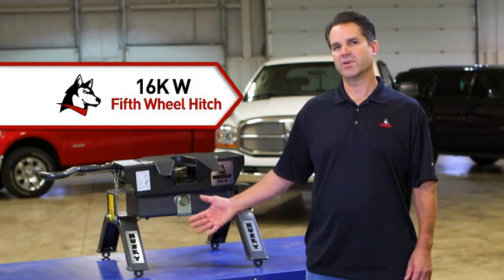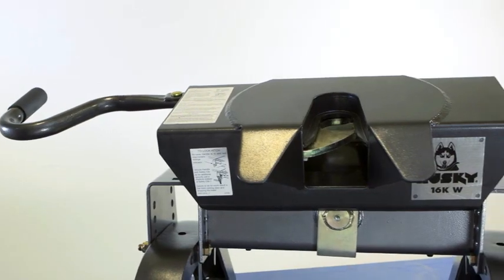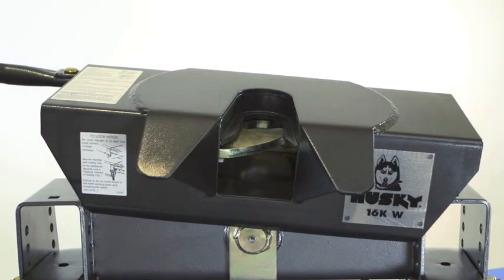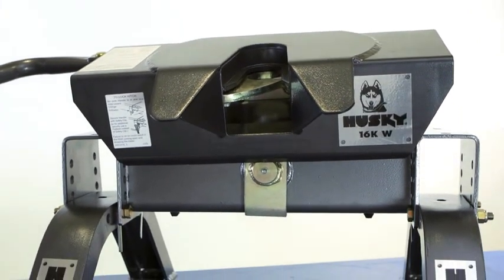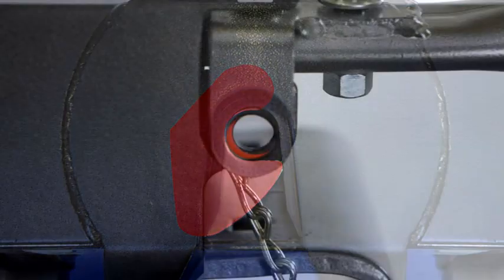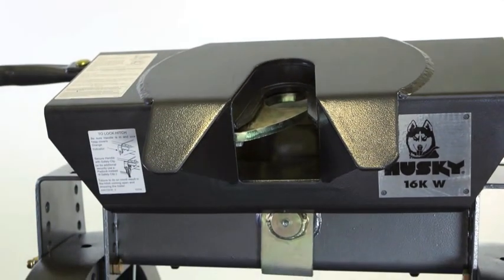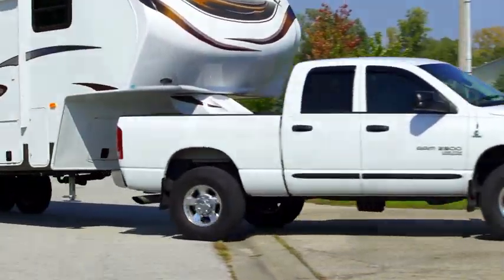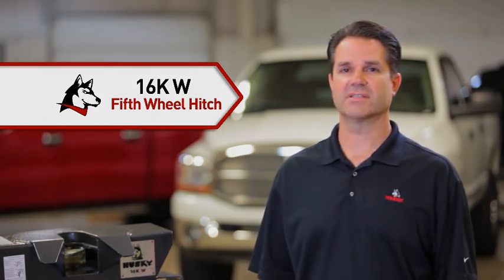16 KW Husky Towing Products Fifth Wheel Hitch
Learn about the benefits of using a high quality fifth wheel hitch in this video by Husky Towing Products.